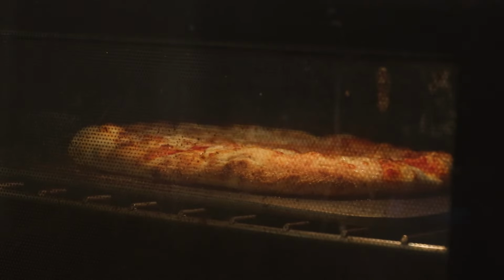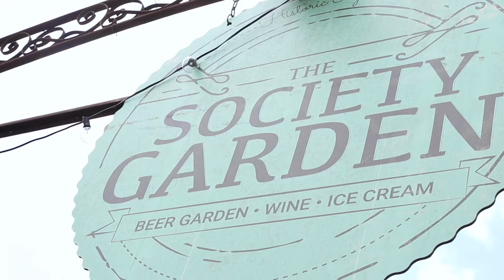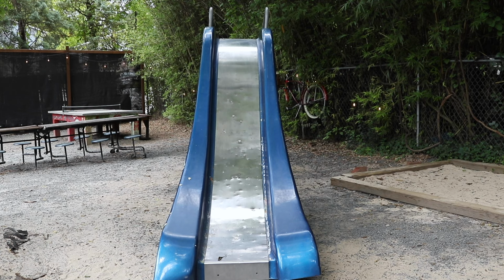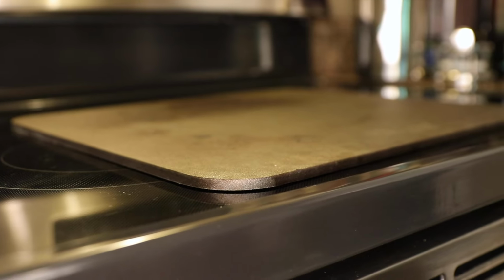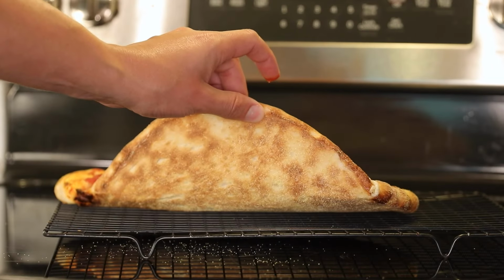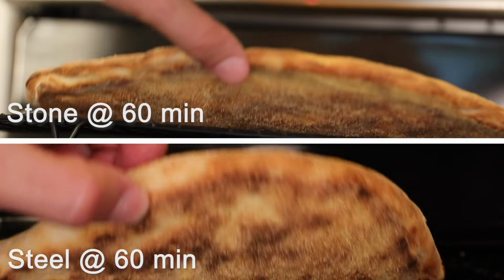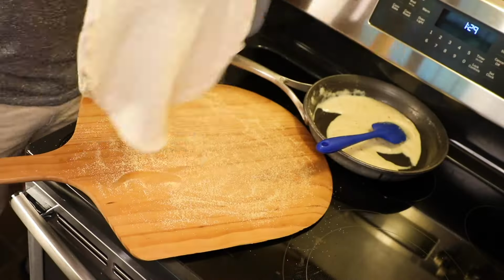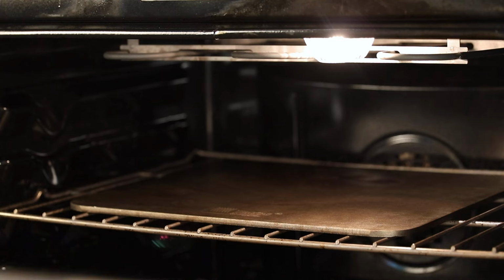Why Pizza Steels Beat Pizza Stones (Yes, They Do)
Georgia Tech Prof. Shannon Yee explains what I observed in my head-to-head tests. Get started with eight free meals — that’s $80 off your first month of HelloFresh. and enter adamragusea80.

Thanks to Baking Steel, which sent me the pizza steel to test

The Society Garden in Macon (the place with the cool old slide)